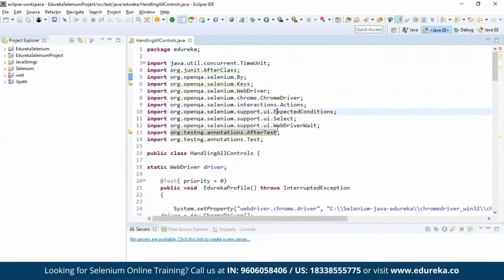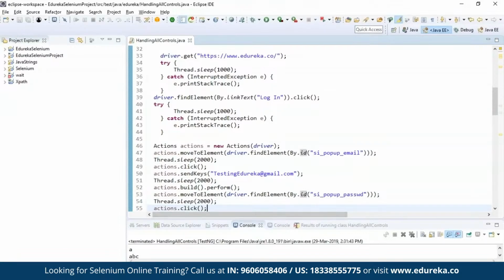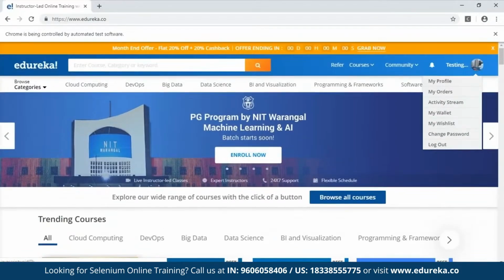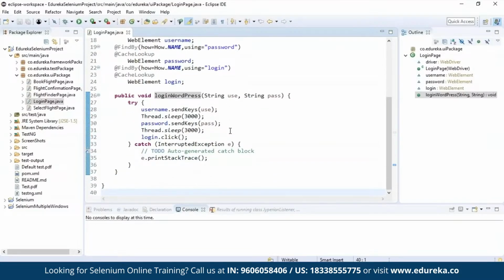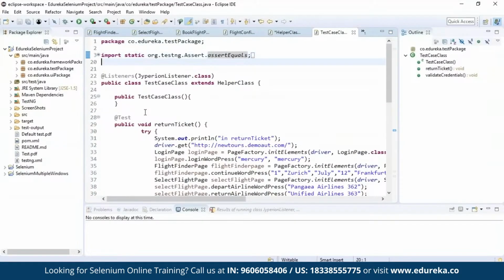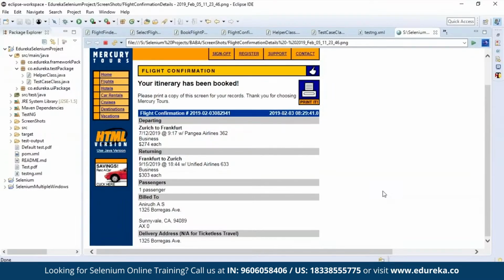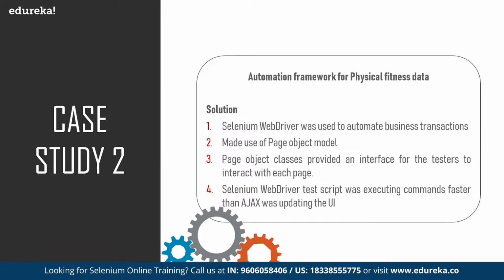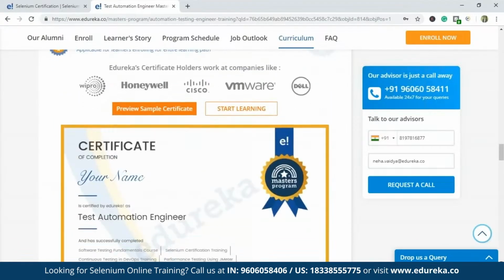Selenium Projects For Beginners | Real-Time Selenium Projects | Selenium Training | Edureka Rewind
This Edureka video on Selenium Projects will cover some important projects and case studies in selenium. Below topics are covered in this video:
00:00:00 Introduction
00:00:52 - Automating Edureka Website
00:14:41 - Flight Booking Application
00:31:04 - Selenium Case Studies